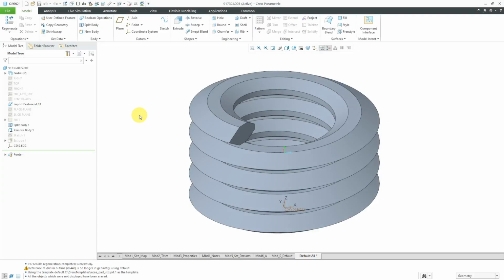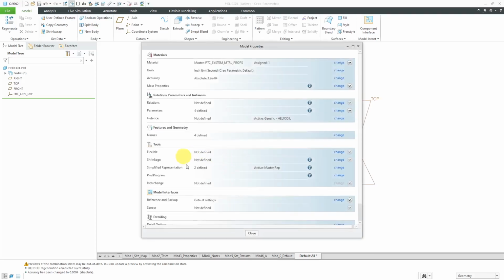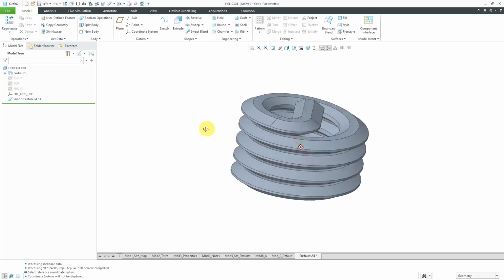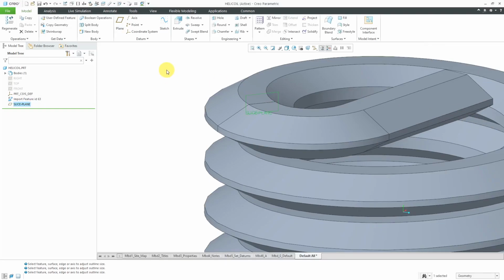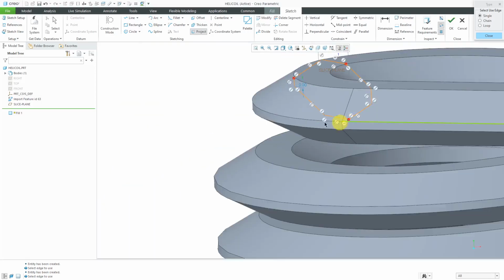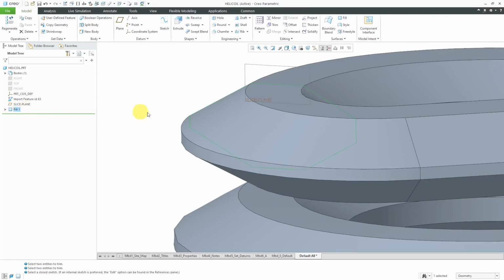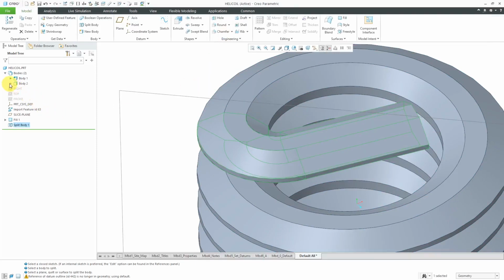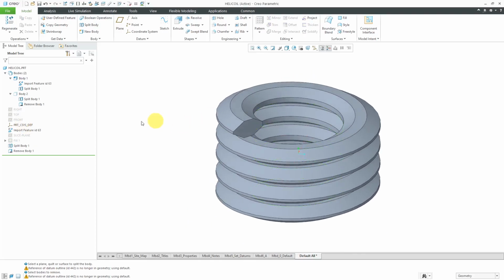Creo Parametric 7.0 - Multibody Modeling - Split Body and Remove Body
This Creo Parametric tutorial shows how to use the Split Body and Remove Body commands as part of Multibody Modeling.

Thanks,
Dave